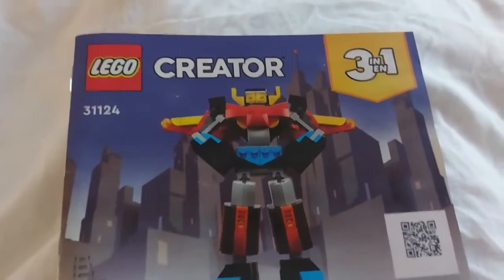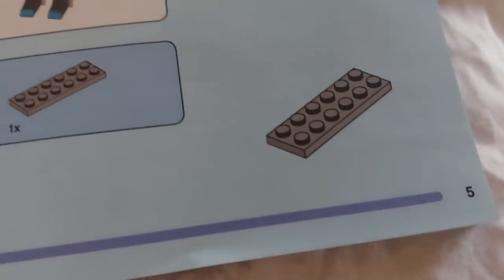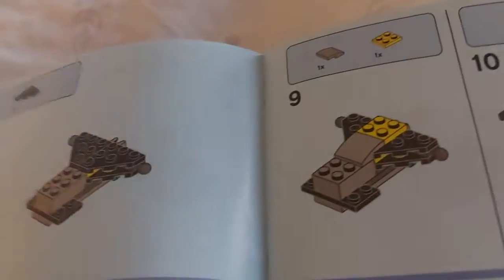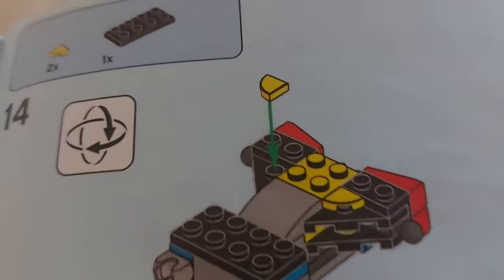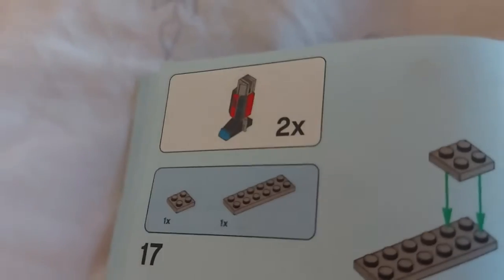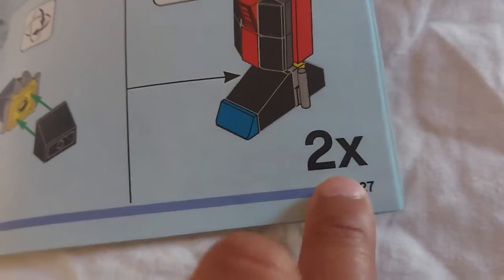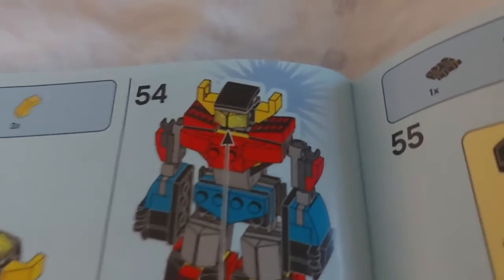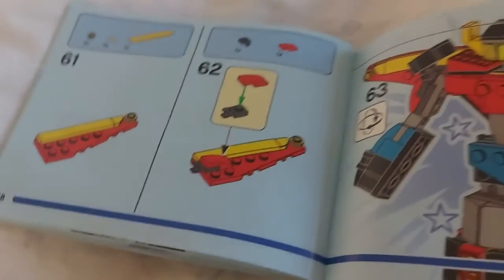Lego Super Robot instruction booklet review